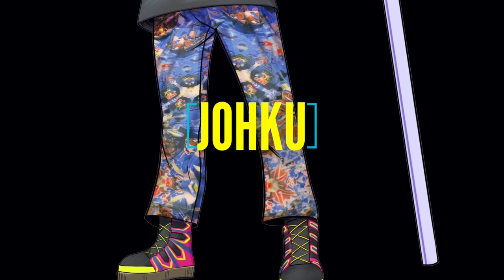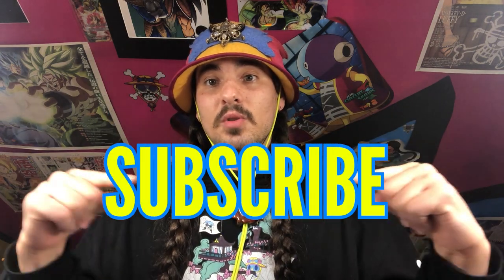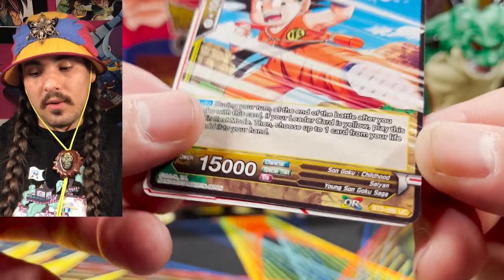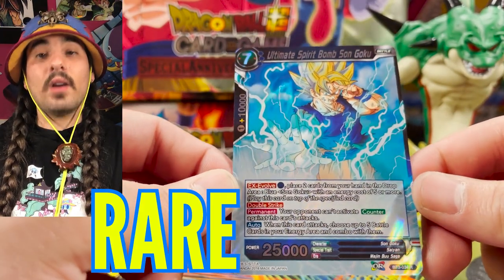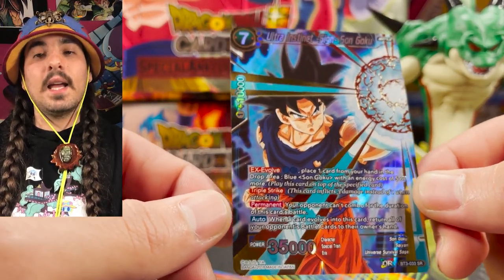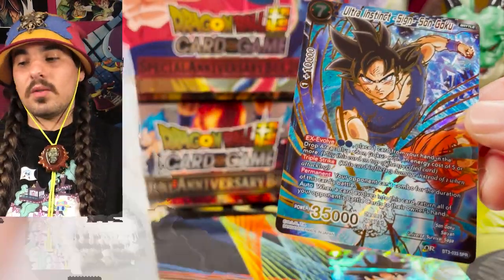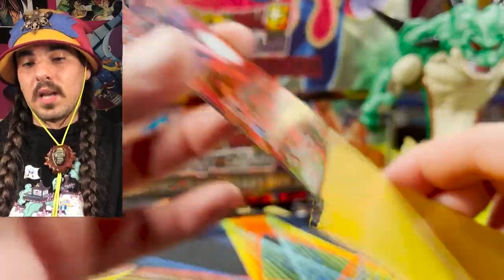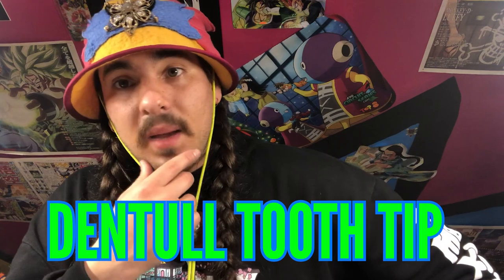Rarities Explained - Dragon Ball Super Card Game - Intro Video How Rare Cards Are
If you are new to the Dragon Ball Super Card Game as a collector, player, or enthusiast - this is the video for you!

This is an intro level video about basic rarities in the DBSTCG. Every main set contains different numbers of the rarities explained in this video.

In this video we cover commons, uncommons, rares, super rares, special rares and secret rares.